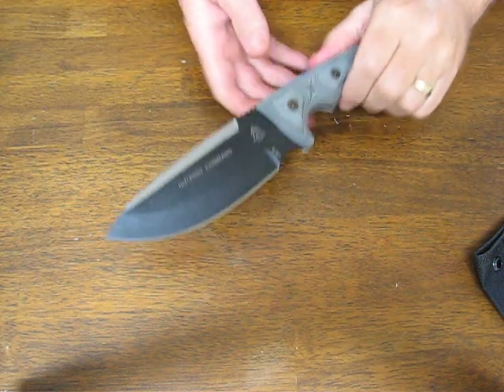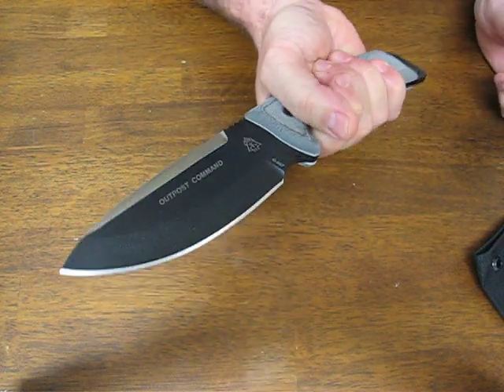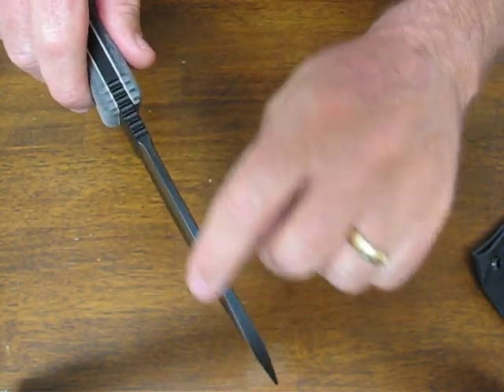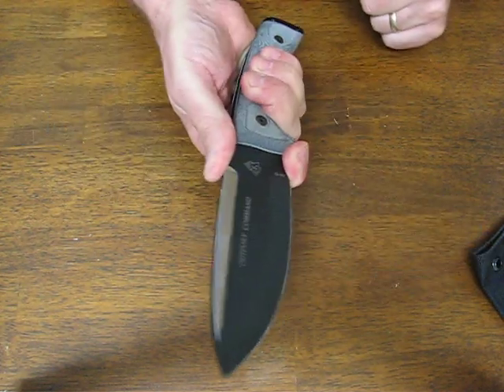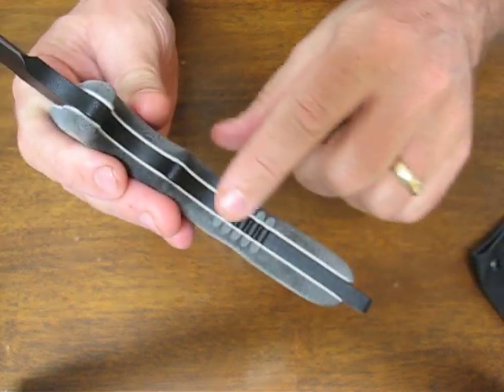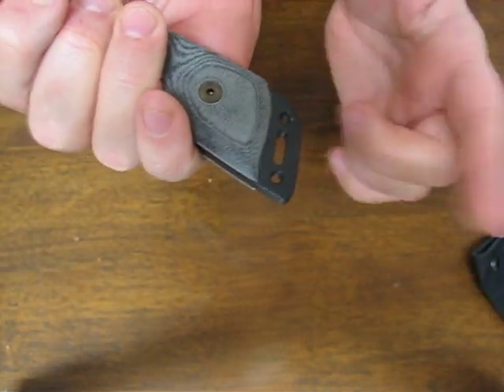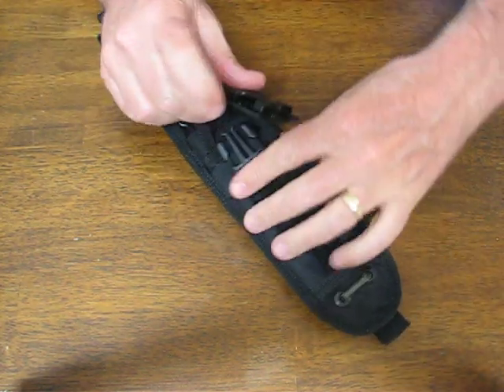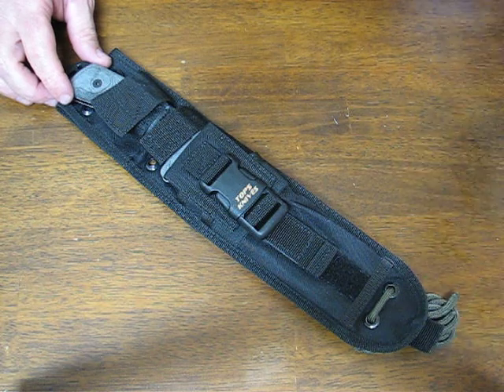TOPS Outpost Command Survival Knife Review | OsoGrandeKnives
TOPS OC01 Outpost Command Survival Knife. The Outpost Command is a serious outdoors knife. It is made from a 1/4" thick piece of 1095 steel that extends from the butt of the knife to the tip of it's big belly blade. This knife is a great choice for use a survival knife with a size that can cut down small trees for shelter and a well-designed handle with finger placement for big and small tasks. This another great knife from TOPS Knives that will serve you well.
Specifications:

Overall Length: 11.25"
Blade Length: 5.75"
Cutting Edge: 5"
Thickness: 1/4"
Blade Material: 1095 High Carbon Alloy RC-58
Blade Color: Black Traction Coating
Handle Material: Black Linen Micarta®
Sheath: Combat Ballistic Nylon
Weight: 18 oz.
Weight w/Sheath: 23.1 oz.
Handcrafted in the USA